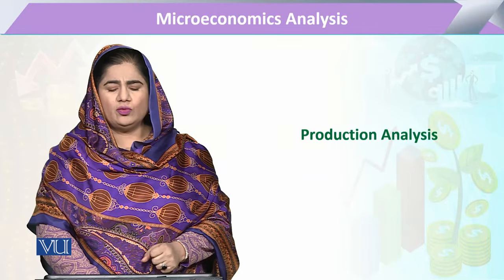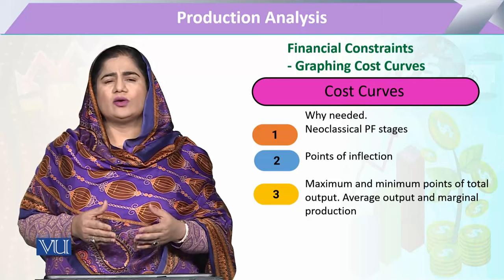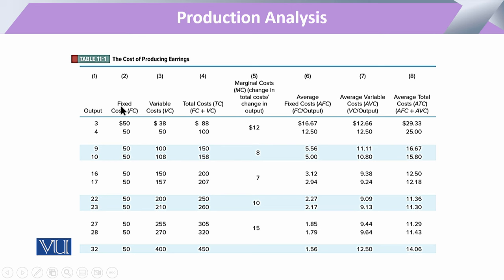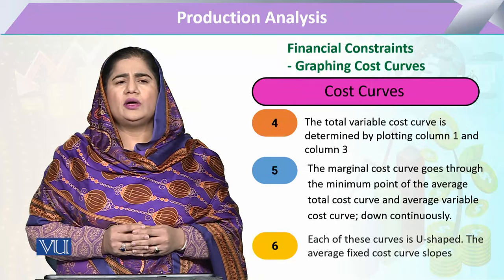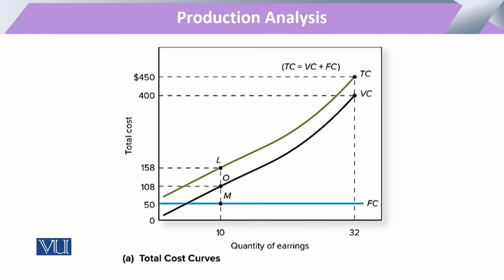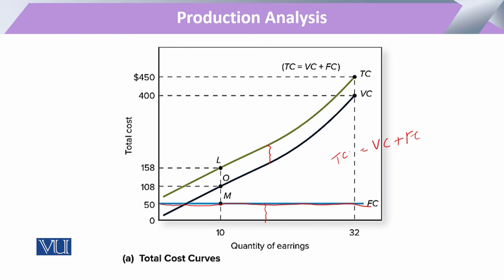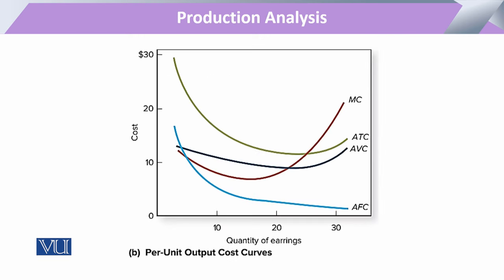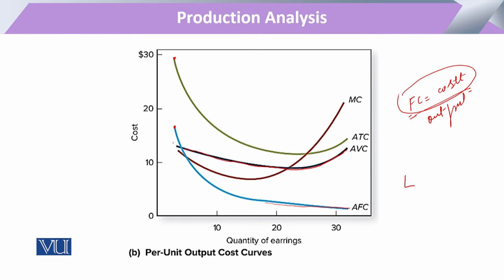Financial Constraints: Graphing Cost Curves | Microeconomic Analysis | ECO614_Topic141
Topic141: Financial Constraints - Graphing Cost Curves,
By Dr. Sofia Anwar